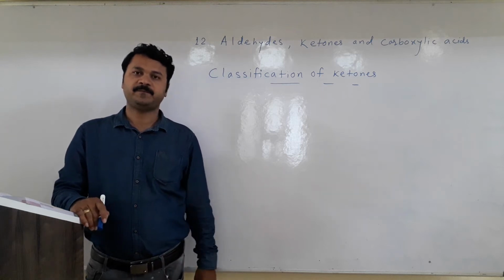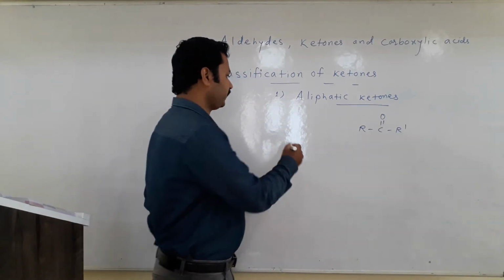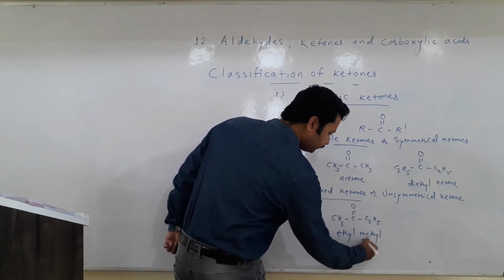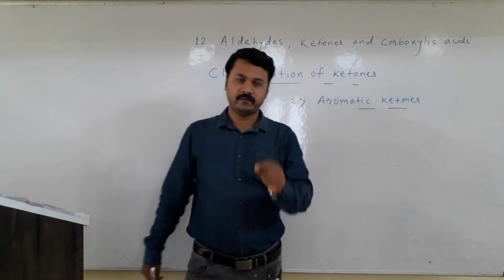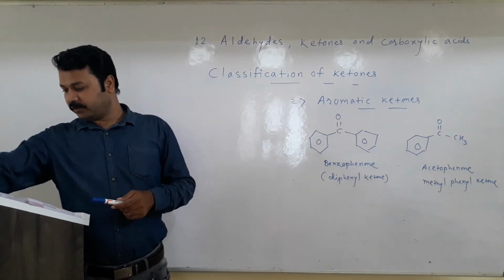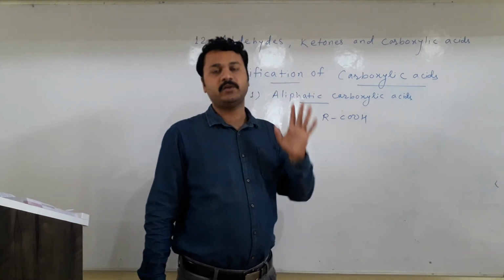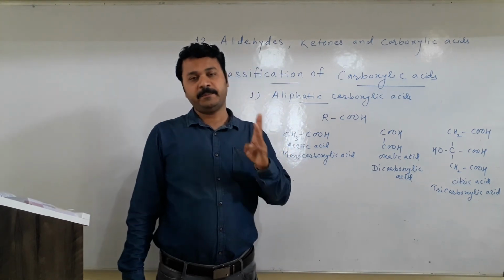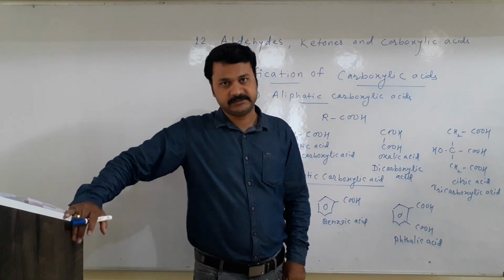Classification of ketones